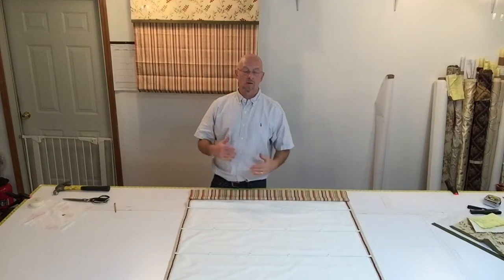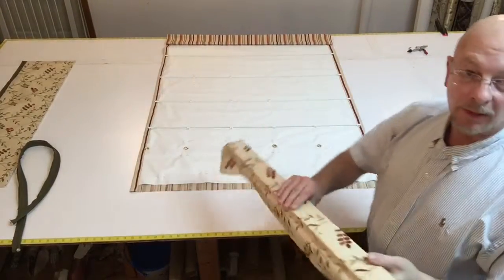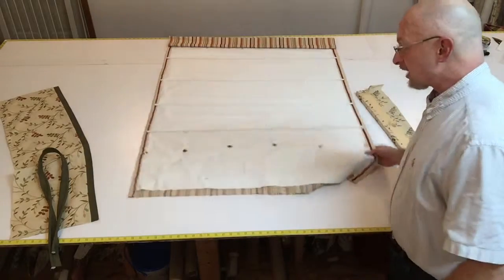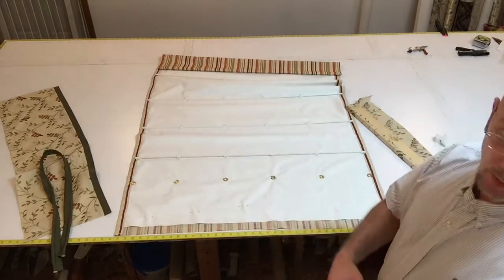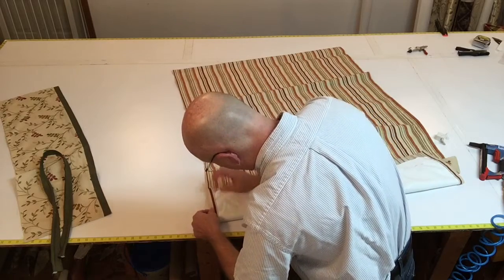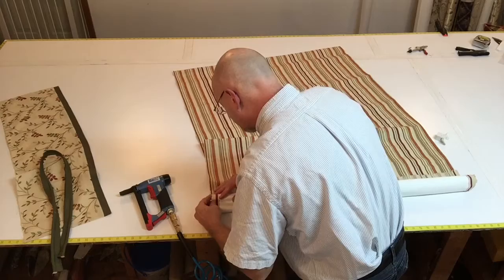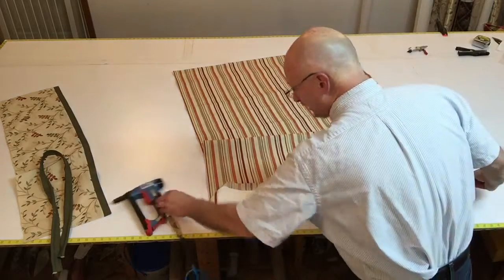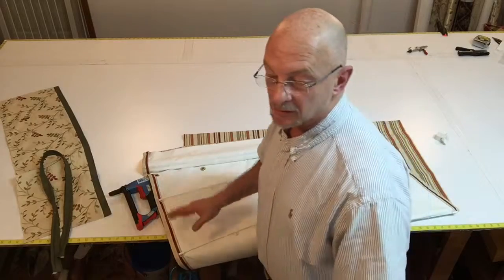Adding lift clutch control to front of shade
2 part series on adding control lift clutch to the front of Roman Shade instead of behind where it is harder to get to on an inside the window frame installation.